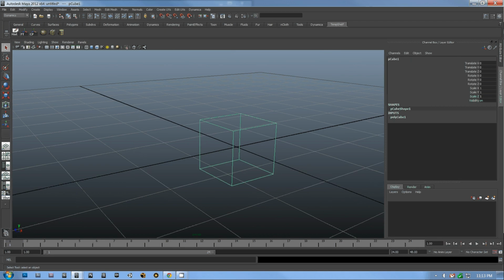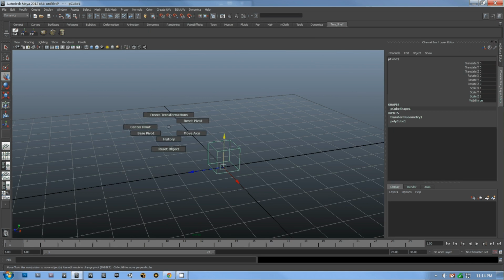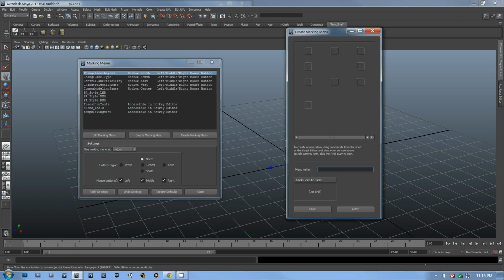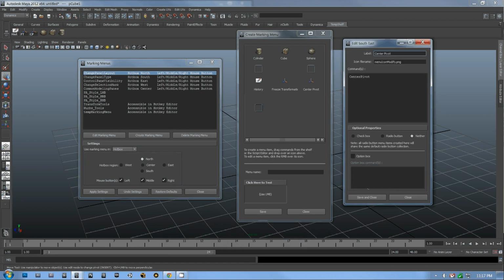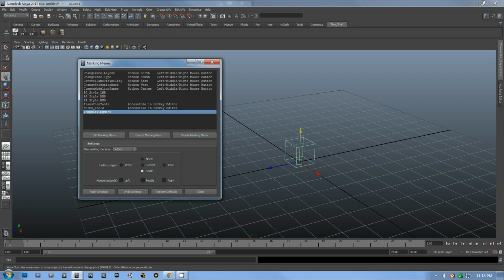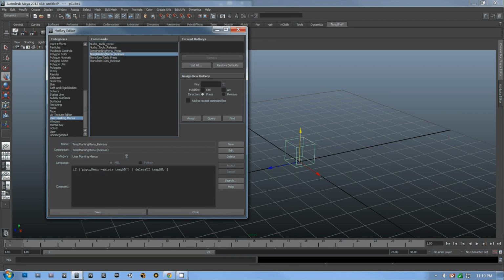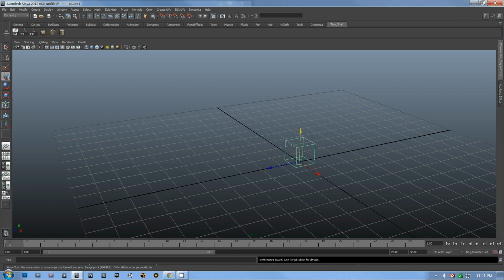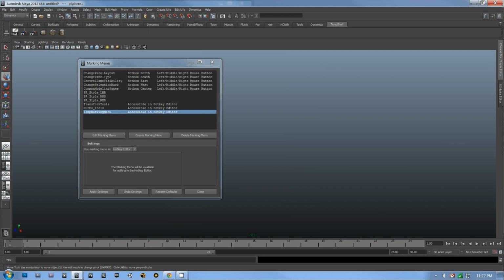Maya Tutorials - Creating a Marking Menu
Step by step for creating a Marking Menu within Maya.  Marking Menus allow access to frequently used commands and keys.  Setup with a hot-key command, this will make commands in Maya easier and time saving to help your workflow.